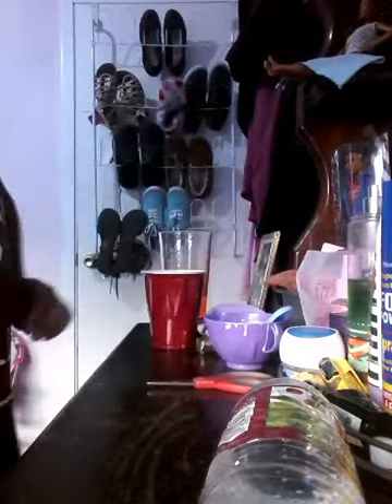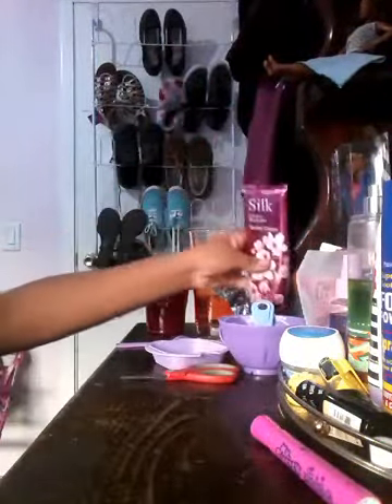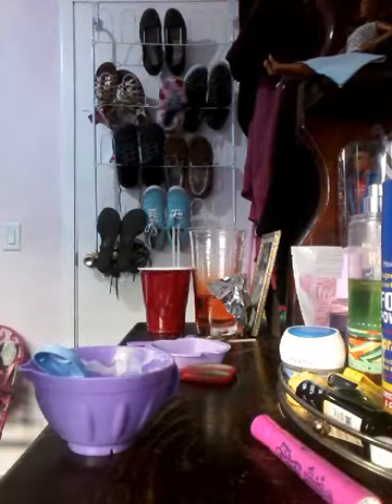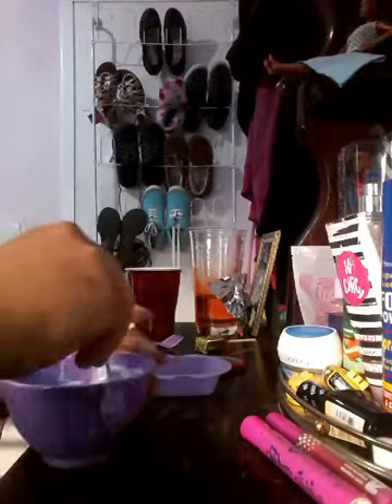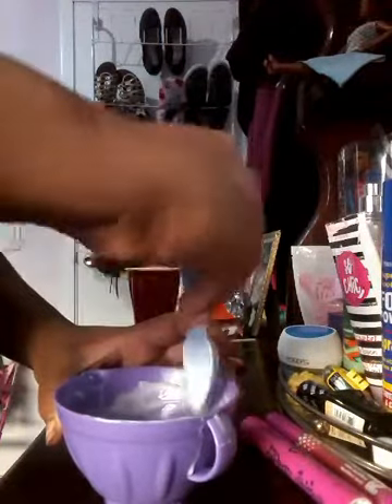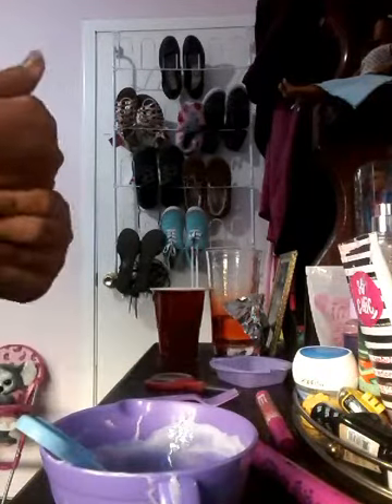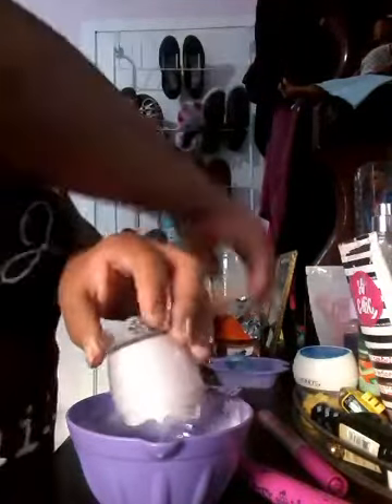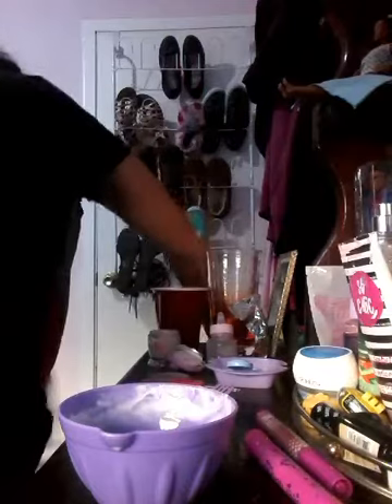How to make strawberry milk for your reborn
Lotion (pink )
Water
Mixing bowl
Mixing tool
Dye